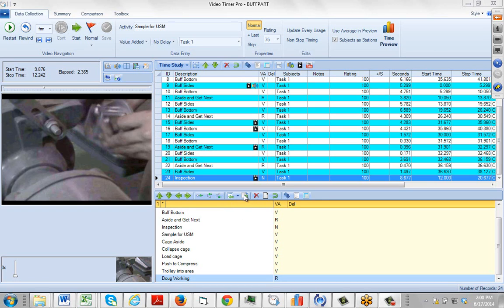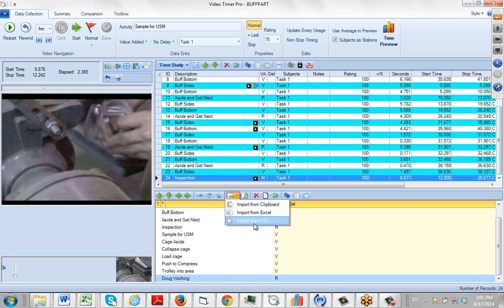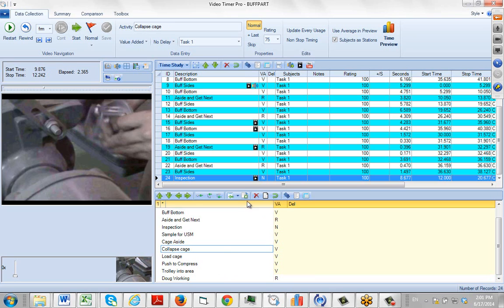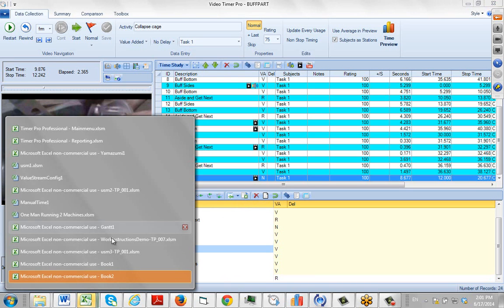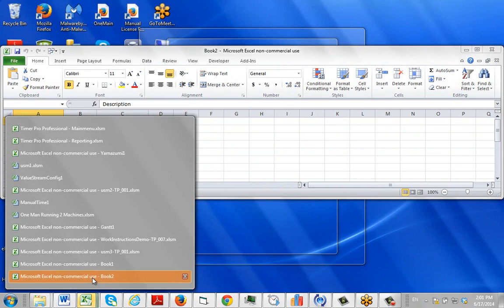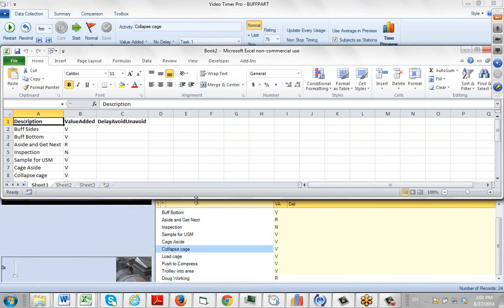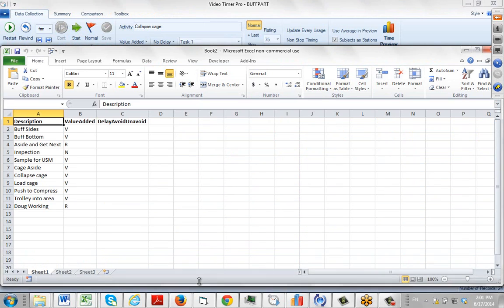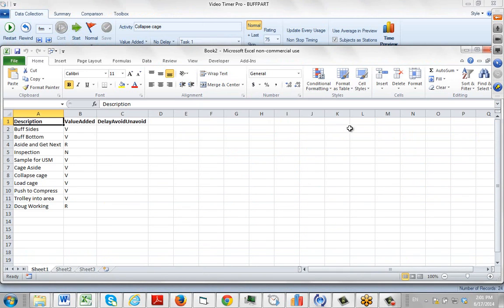Exporting Elements from Video Timer Pro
Timer Pro - Video Timer Pro - Data Collection - Exporting Elements from Video Timer Pro